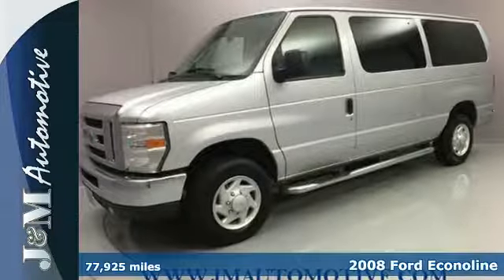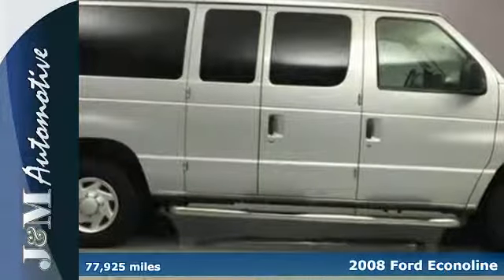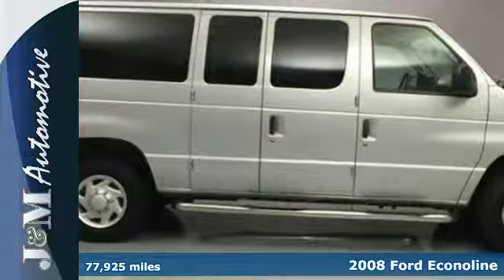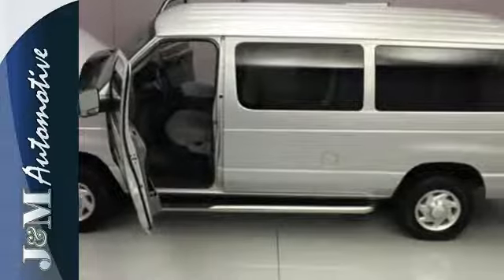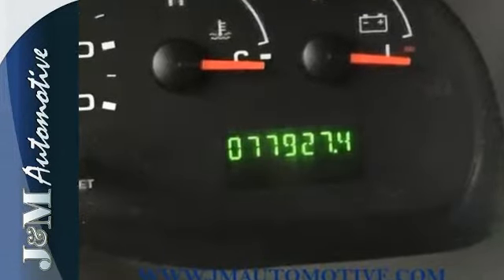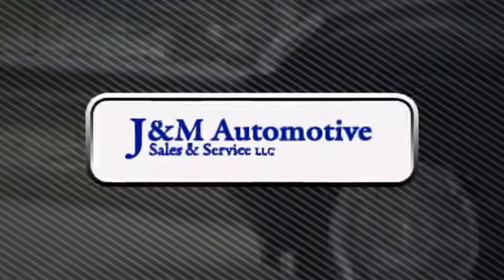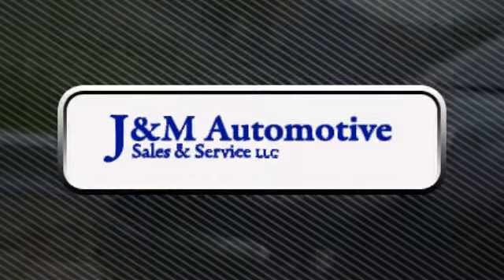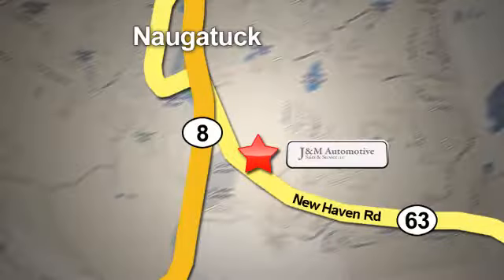2008 Ford Econoline Naugatuck CT Hartford, CT #080745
Year: 2008
Make: Ford
Model: Econoline
Trim: E-350 Super Duty XLT
Engine: 5.4L 8 Cylinder Engine
Transmission: Automatic
Color: Silver Metallic
Interior: Medium Flint
Mileage: 77925
Stock #: 080745
VIN: 1FBNE31L58DB50745
12 Passenger, Third Row Seat, Rear Air, Privacy Glass Accident-Free History Report, Included Warranty. READ MORE!br /br /KEY FEATURES INCLUDEbr /Third Row Seat, Rear Air Ford XLT with Silver Metallic exterior and Medium Flint interior features a 8 Cylinder Engine with 255 HP at 4500 RPM*. br /br /OPTION PACKAGESbr /CLOTH SEAT TRIM, 5.4L EFI V8 ENGINE (STD), XLT SERIES ORDER CODE. Accident-Free History Report, Included Warranty. br /br /VEHICLE REVIEWSbr /A solid choice for a vehicular pack mule. -Edmunds.com. br /br /BUY FROM AN AWARD WINNING DEALERbr /J&M Automotive Has Been Awarded Dealer Rater's 2017 Dealer of The Year Award and is Proud to Celebrate 30 Years Serving Our Community! We are Committed to Offering the Highest Quality Pre-Owned Automobiles at the Most Affordable Prices. All Of Our Cars are Fully Serviced by our ASE Certified Service Department and We are a CARFAX Certified Dealer. We Work Hard to Maintain Our A+ BBB rating. We Will Work to Exceed Your Expectations in Customer Service Before, During and After the Sale. br /br /Pricing analysis performed on 9/1/2017. Horsepower calculations based on trim engine configuration. Please confirm the accuracy of the included equipment by calling us prior to purchase. br /.

Address:
820 New Haven Rd.